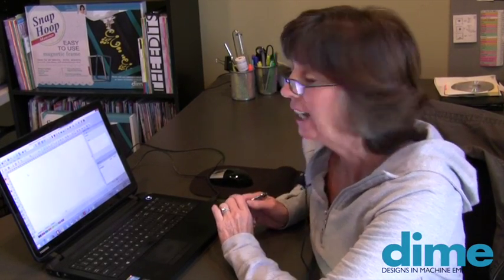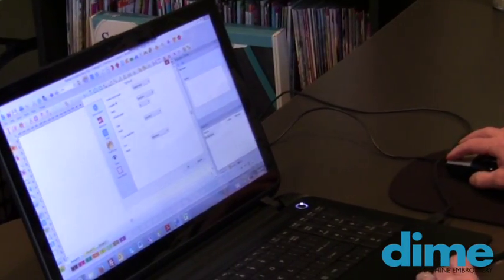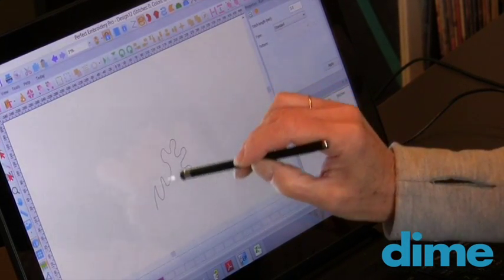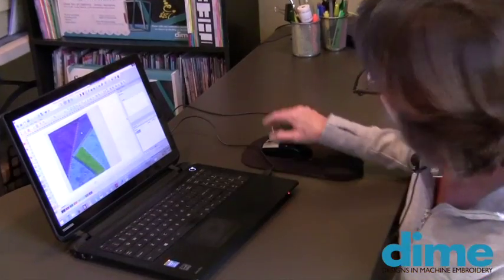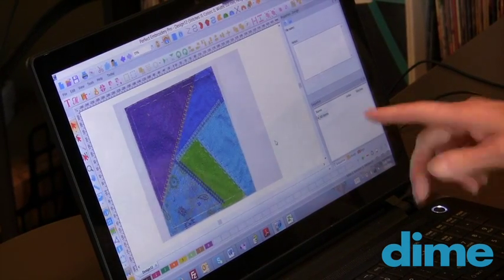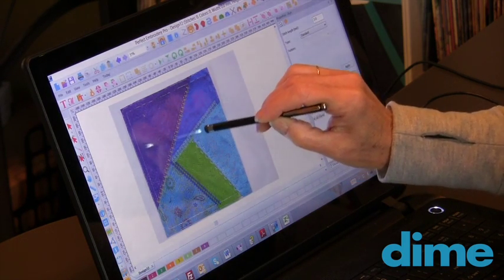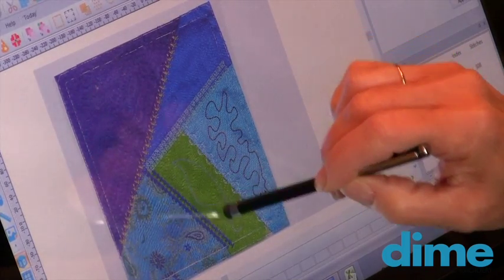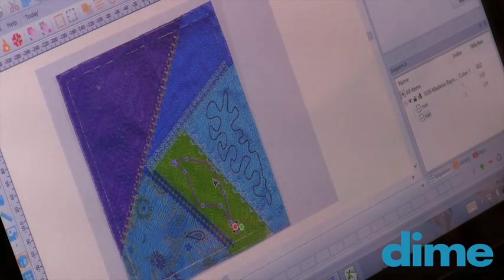Touch Screen Digitizing in Perfect Embroidery Pro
A brief overview of Touch Screen Digitizing in Perfect Embroidery Pro with Eileen Roche